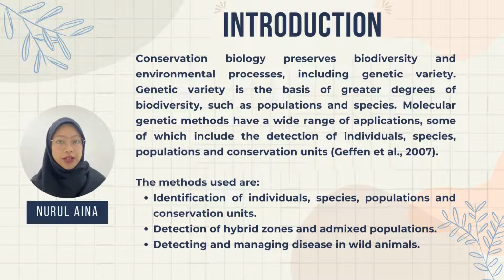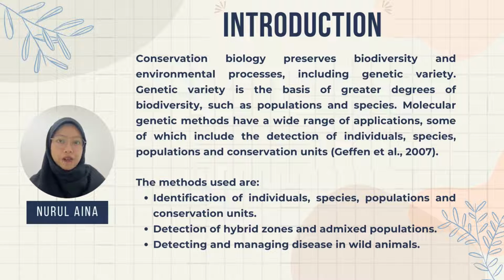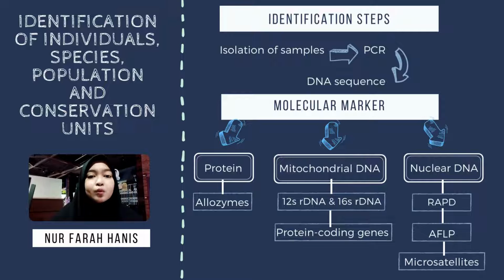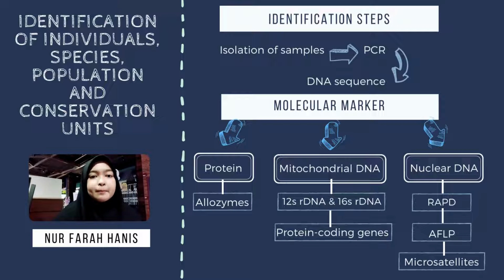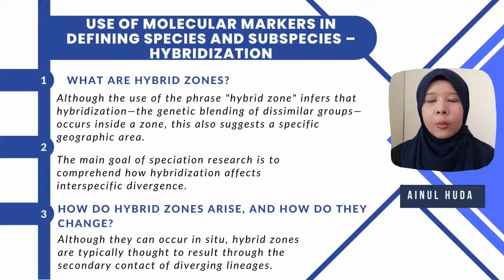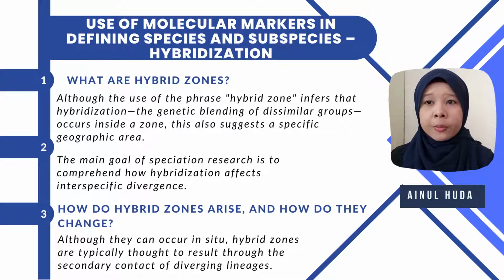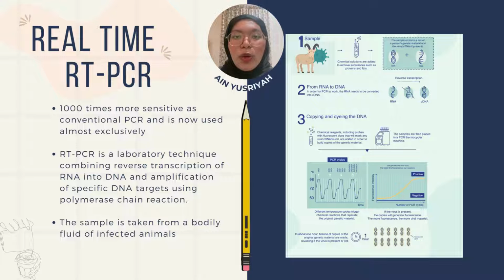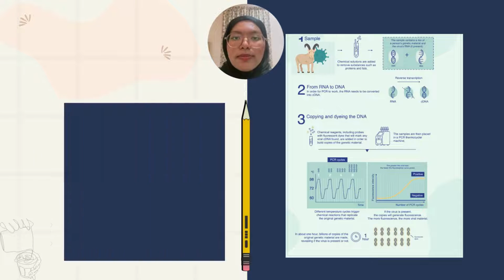(Group 3- AS2446A) - "Molecular Techniques on Conserving Biodiversity"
Ain Yusriyah Uswah Binti Zulkarnain (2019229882)
NURUL AINA BINTI MD JOHAN (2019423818)
AINUL HUDA BINTI KHAIRUL AZMAN (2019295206)
NUR FARAH HANIS BINTI ABDUL HARIS (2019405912)
NUR SYAZANA 'ALIAA BINTI MOHD NASIR (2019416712)